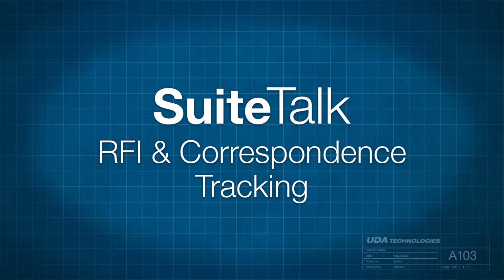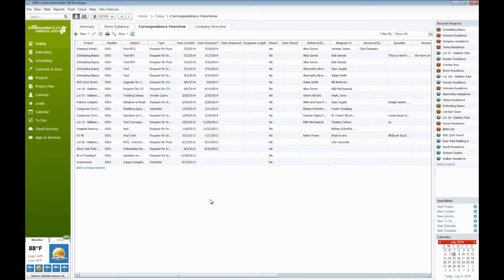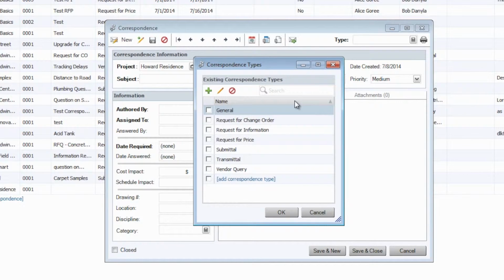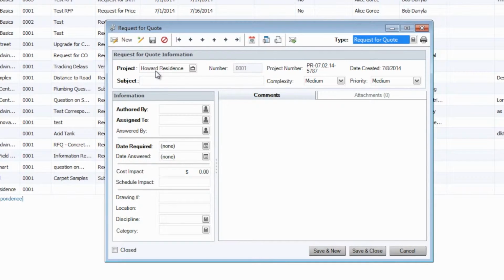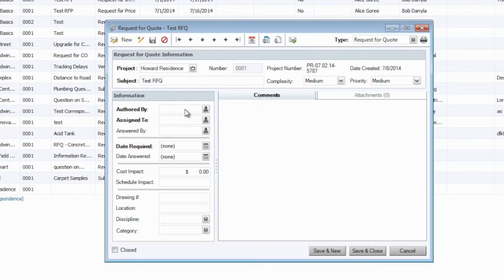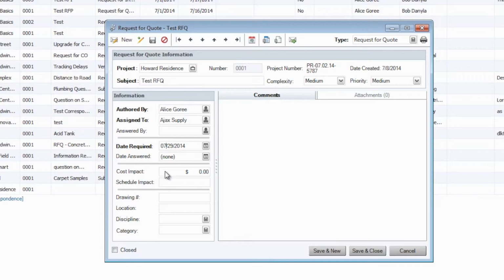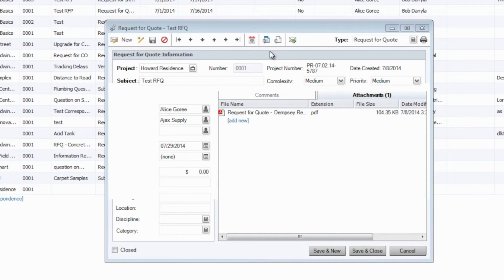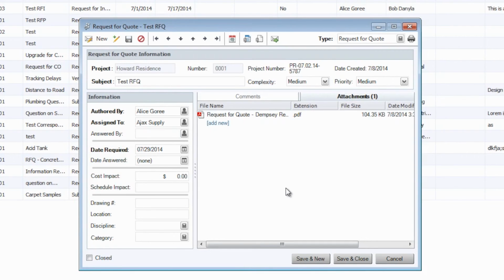RFI & Correspondence Tracking